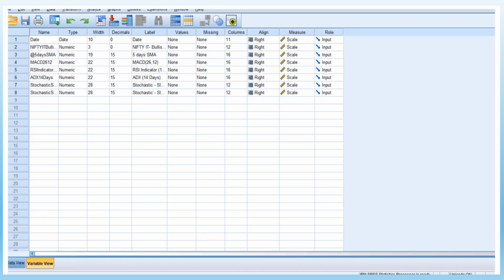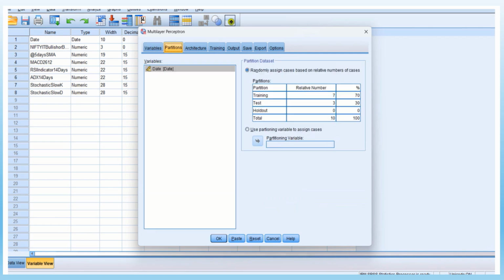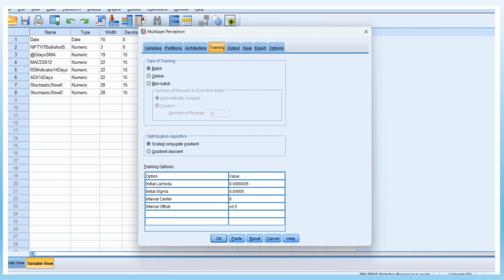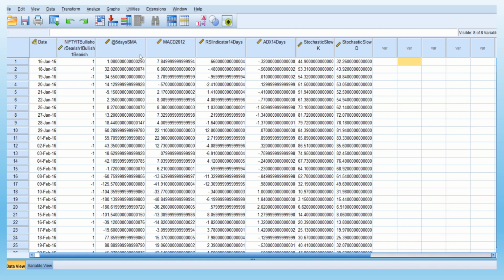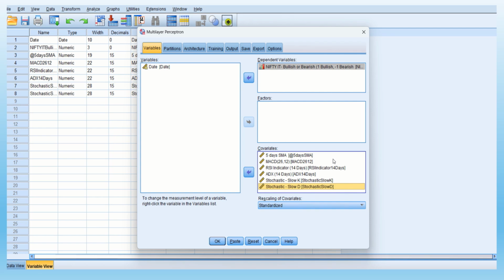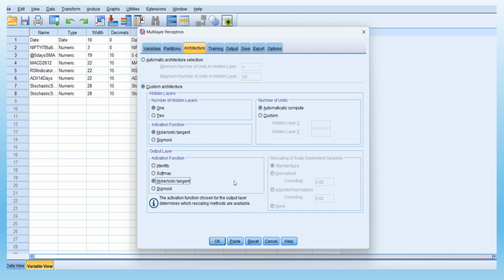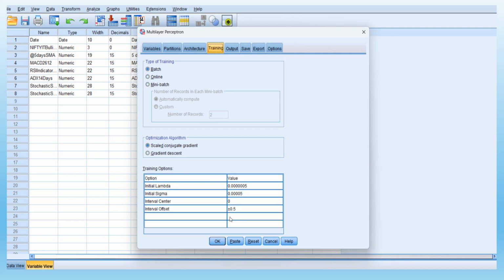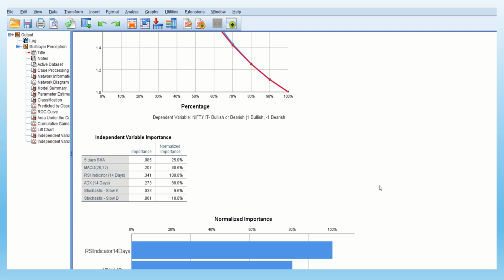ANN Model - Two Hidden Layers - Using SPSS - Stock Market Prediction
The Artificial Neural Network (ANN) - Multilayer Perceptron (MLP) Model in SPSS is a powerful machine learning technique used for predicting complex patterns in data.
MLP neural network consists of input, hidden, and output layers, where each neuron processes information using weighted connections and activation functions.
In stock market analysis, the MLP model helps in identifying trends and predicting stock price movements by learning from historical indicators like SMA, MACD, RSI, ADX, and Stochastic Oscillators.
Using SPSS, users can efficiently train and test ANN models while analysing key metrics like classification accuracy, ROC curves, and variable importance.
This video will guide you through the step-by-step process of implementing the SPSS MLP Model, covering data preparation, network architecture, training, and performance evaluation.